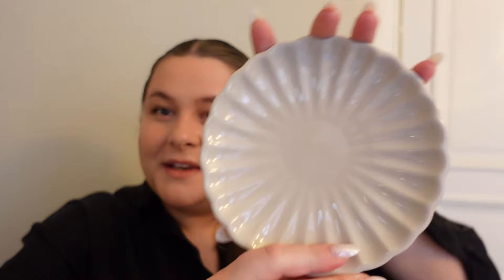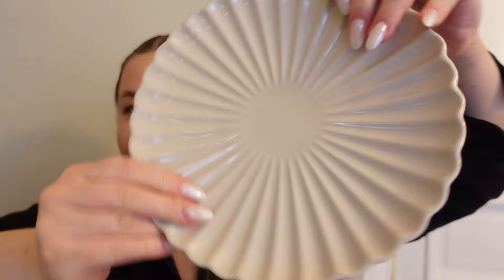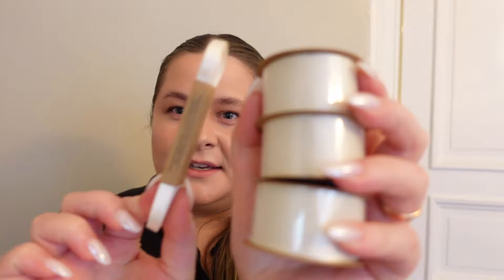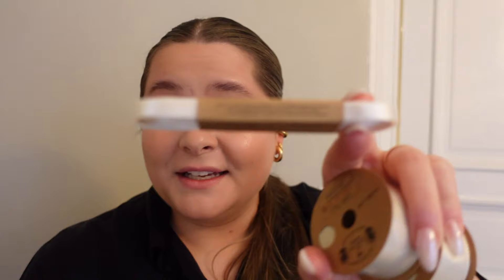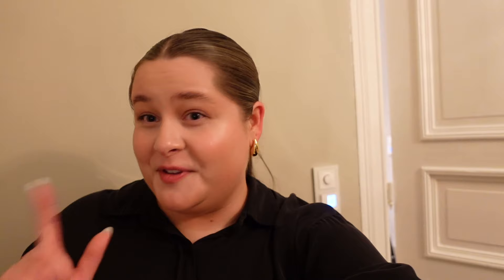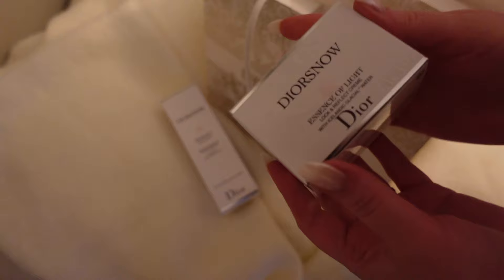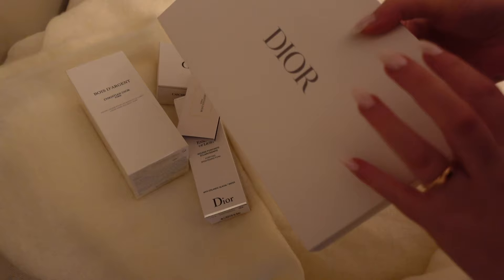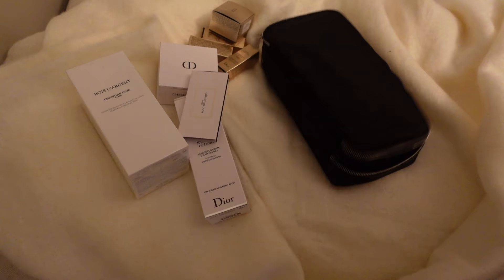VLOGMAS EPISODE 2: CHRISTMAS SHOPPING🎁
Hi guys! In today episode I'm shopping for christmas and going into the city!

💫 Favorite Hand Cream